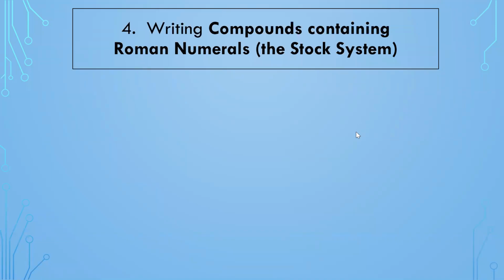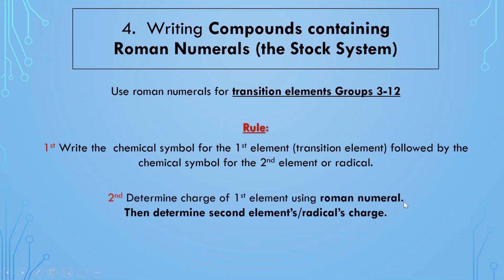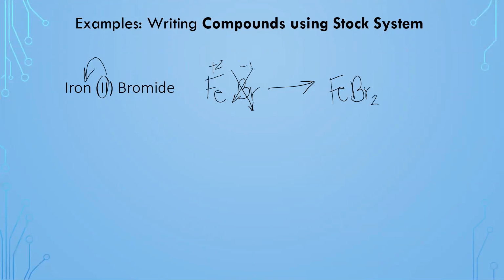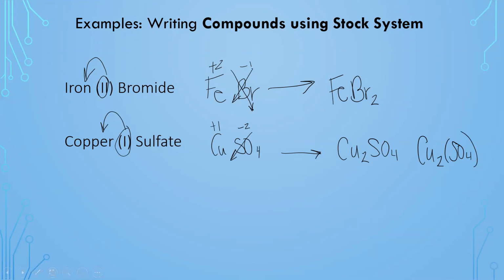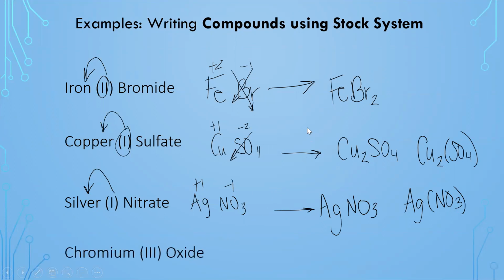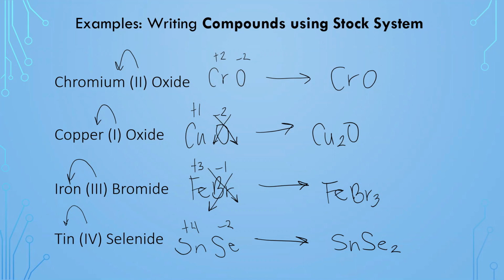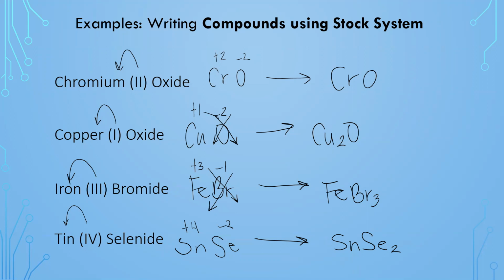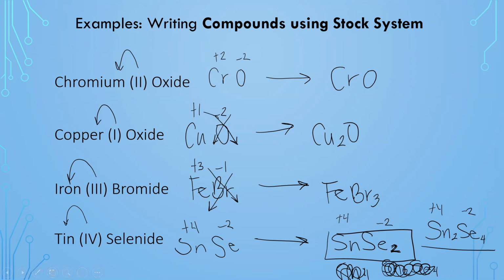Chapter 7.2 - Writing Formulas using the Stock System